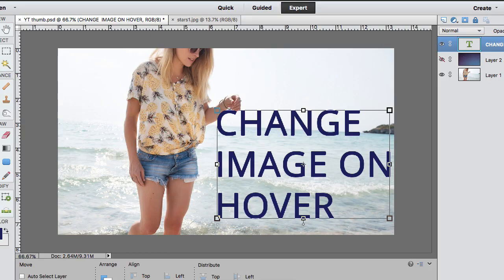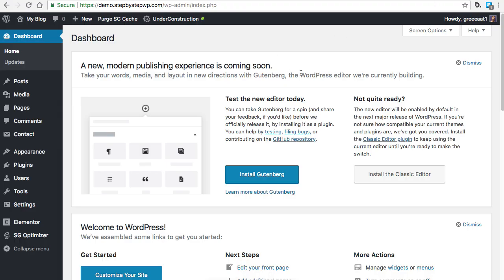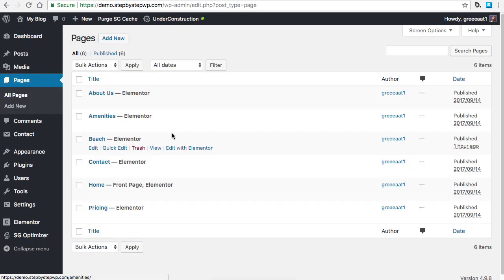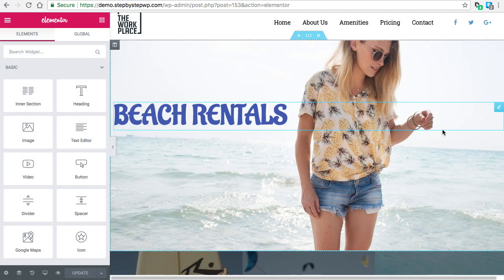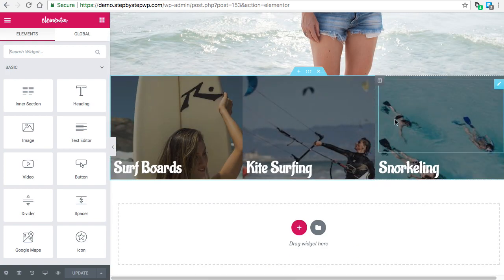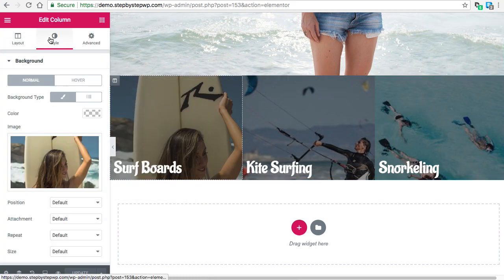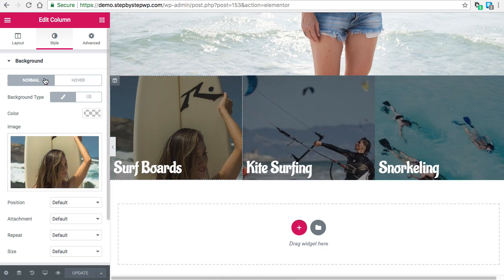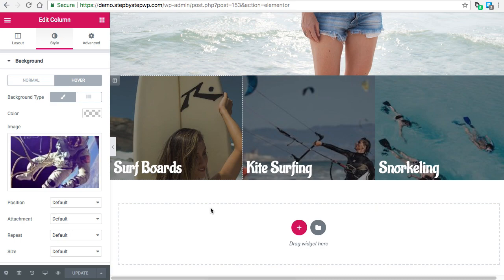Change Image On Hovering In WordPress Elementor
Steps -
4. Activate Plugins: Elementor, Elementor Pro, SEOPress, Autoptimize
6. Install Free Template With Elementor Pro
7. Terms, Conditions, Privacy Pages

1. Placeit Shirt Designs and Mockup Photos.
4. Pixabay (select "illustrations" instead of photos)